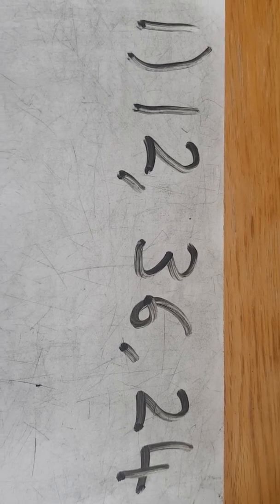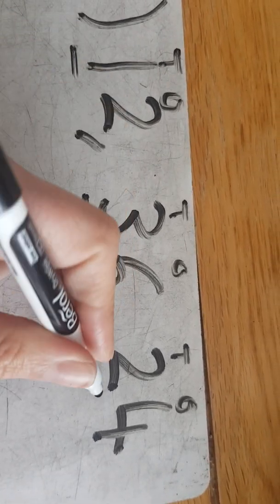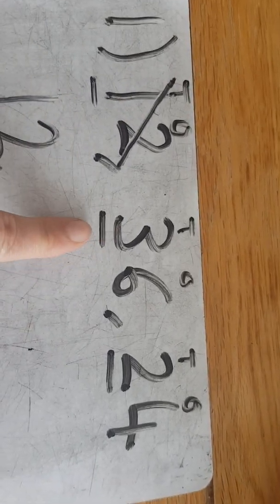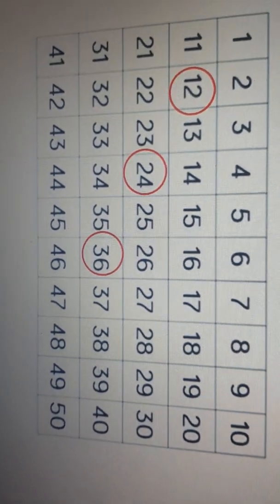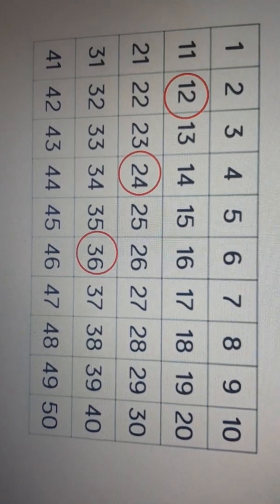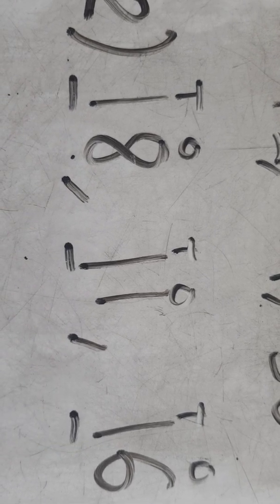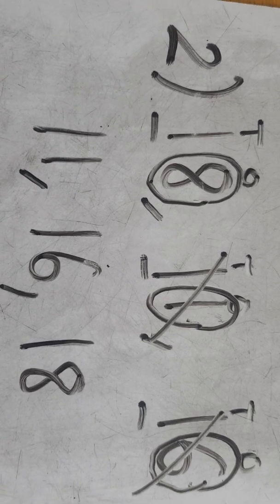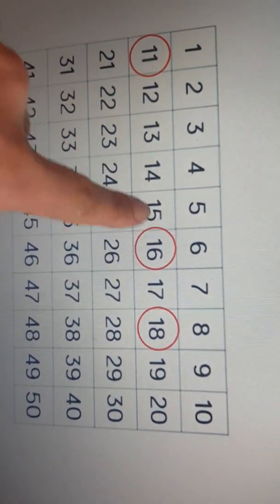Year 1 Maths - ordering numbers within 50 from smallest to largest